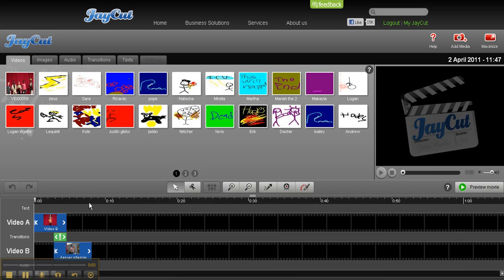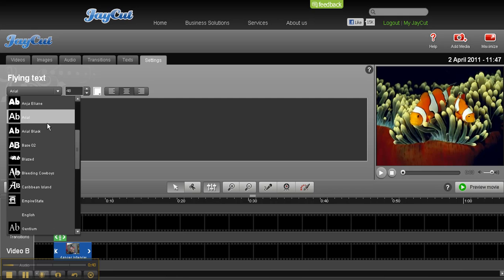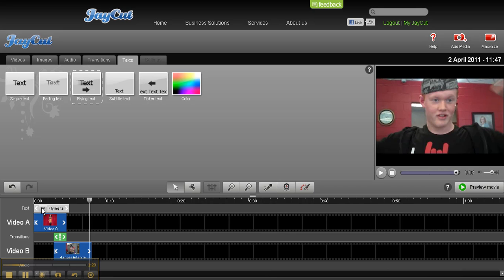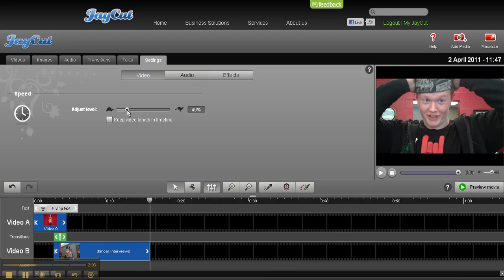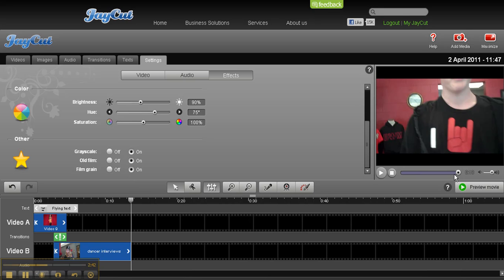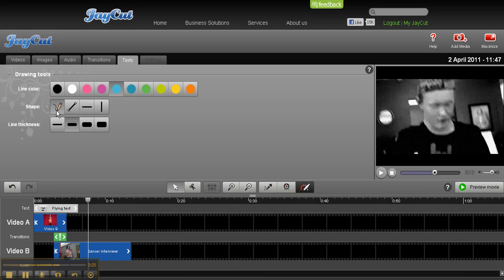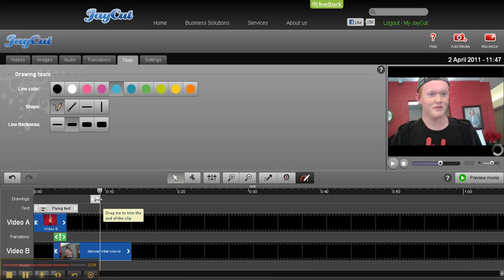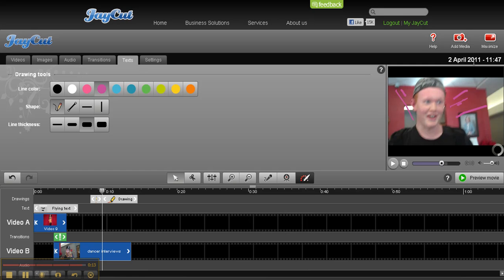Jay Cut Tutorial - Adding Text & Simple special effects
I used Jing to make a recording of the online video editor Jaycut for my students. On this tutorial, I show how you can add text, adjust the speed of clips, their visual appearance, sound and create drawings right on top of the film clip